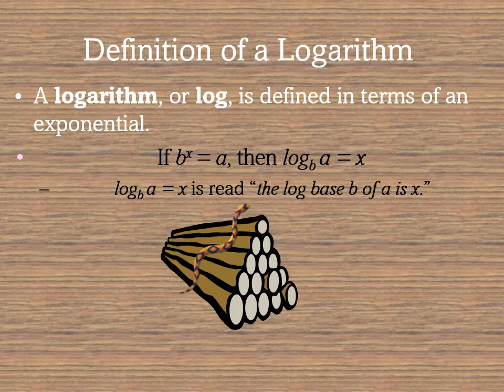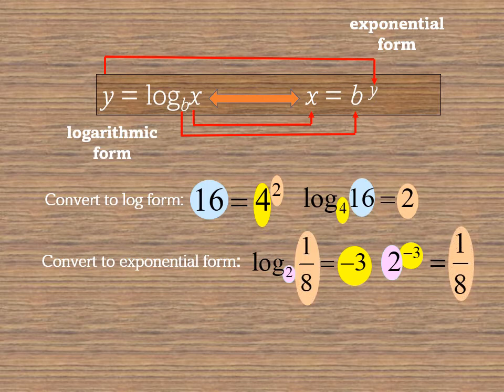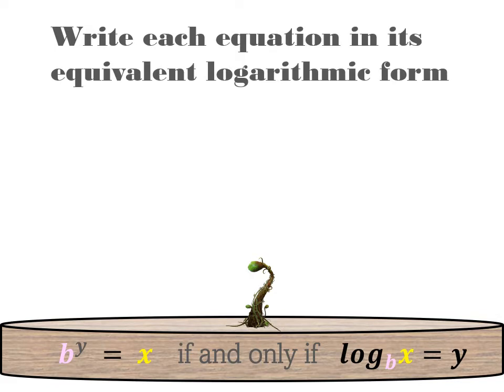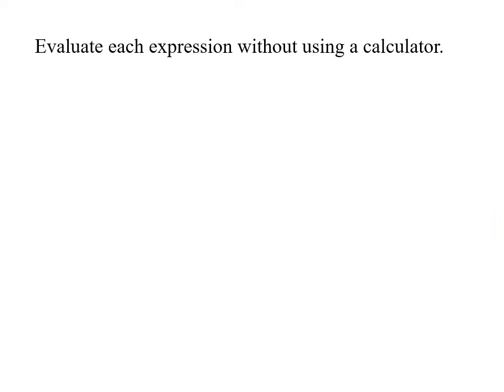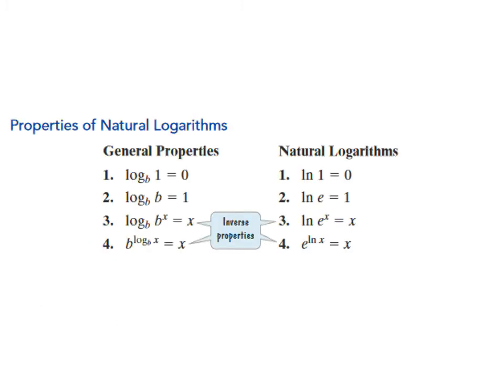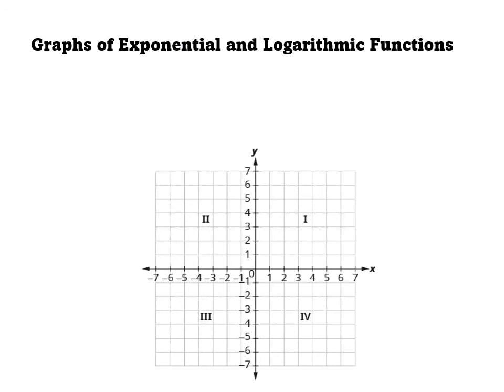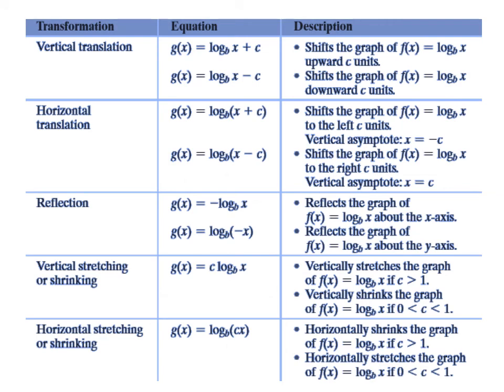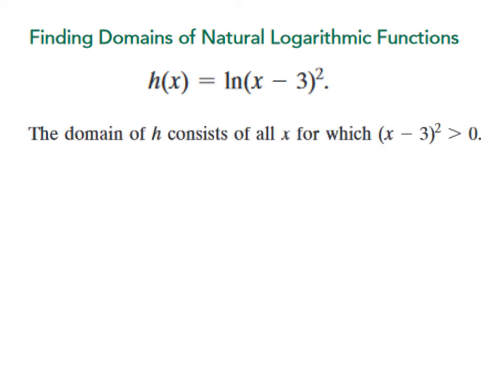Logarithmic Functions and Exponential Forms